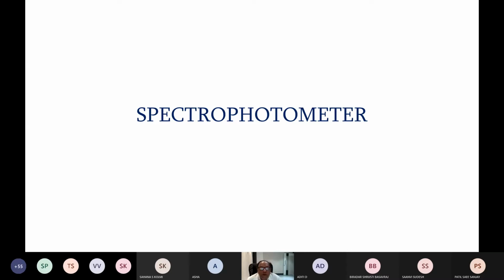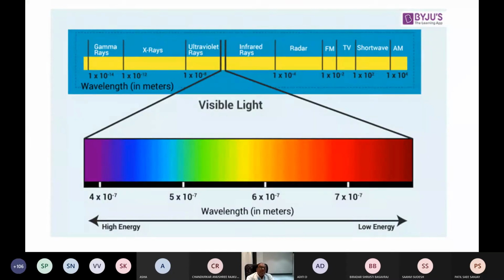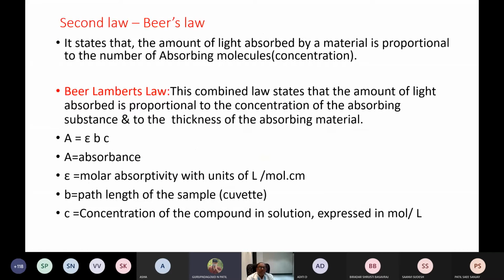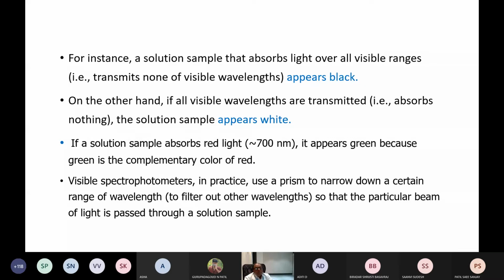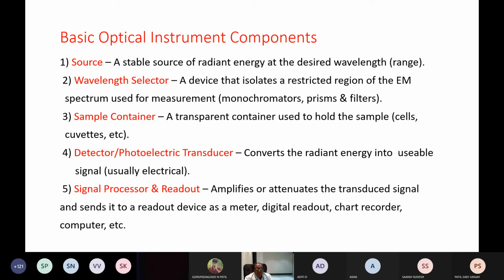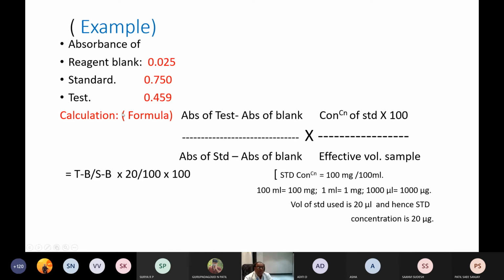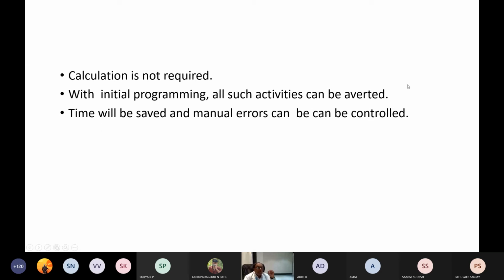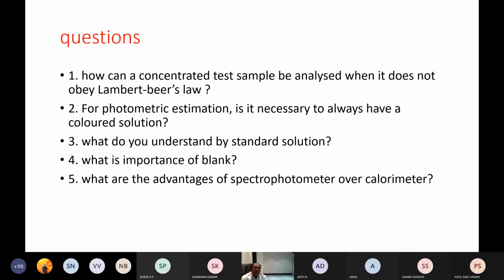Principles Of Spectrophotometry